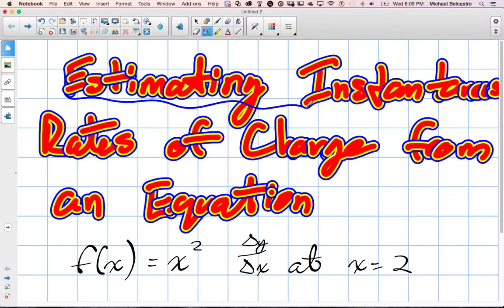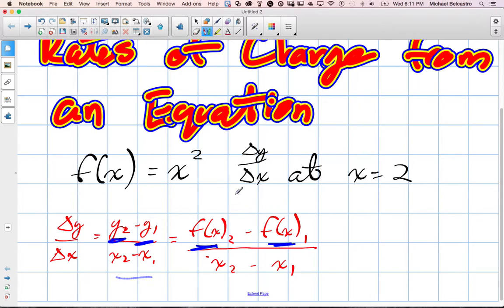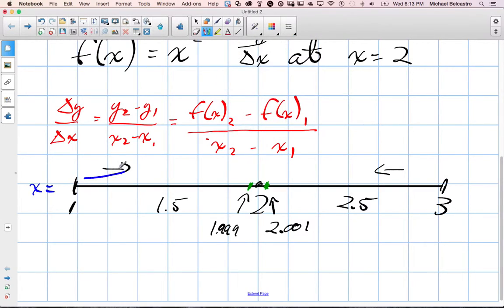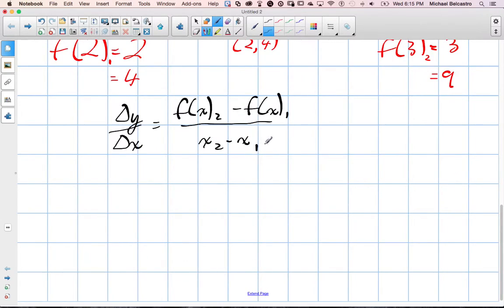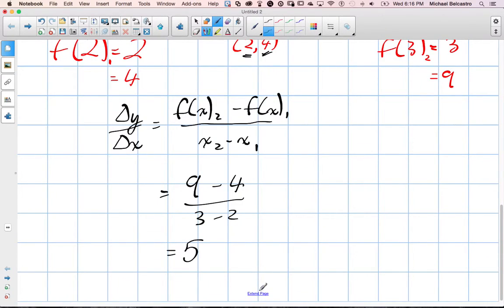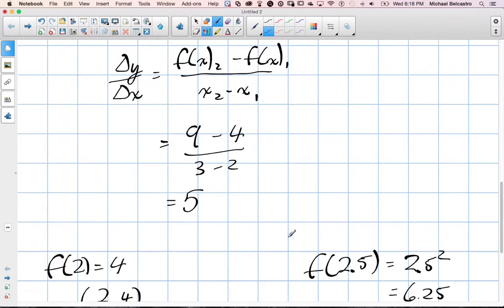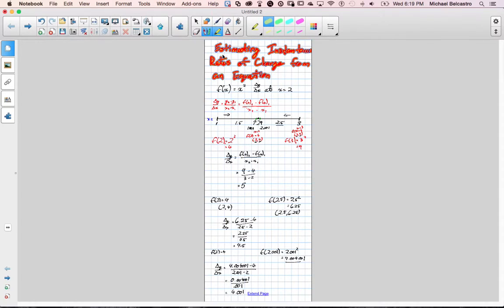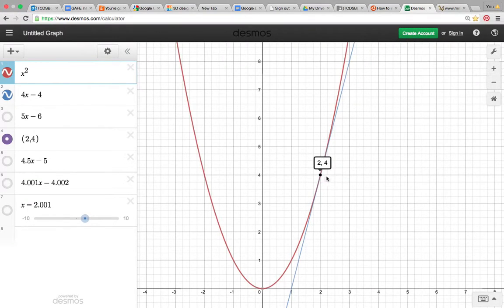Estimating Instantaneous Rates of Change from Equations Grade 12 Advanced Functions Lesson 1 5 9 23